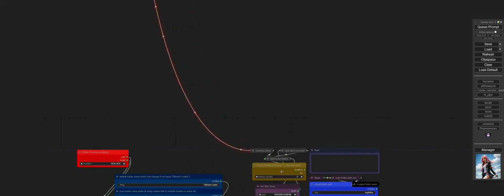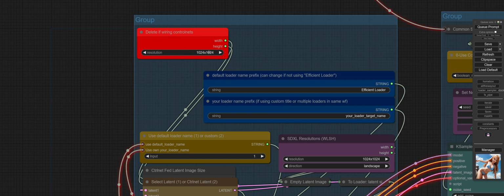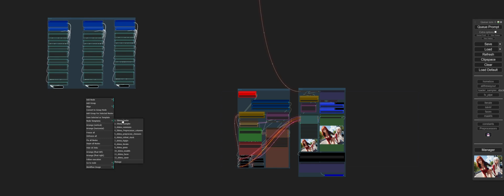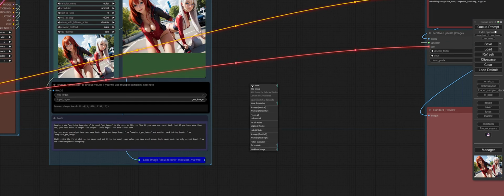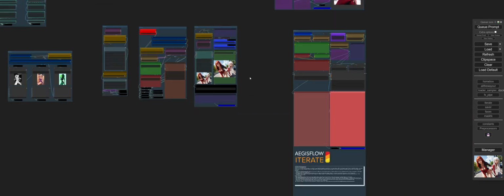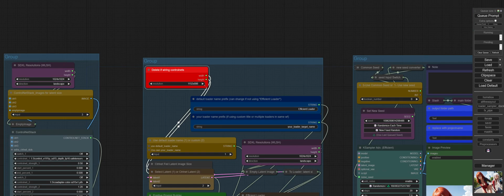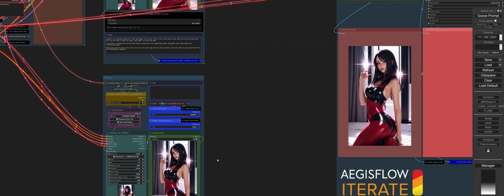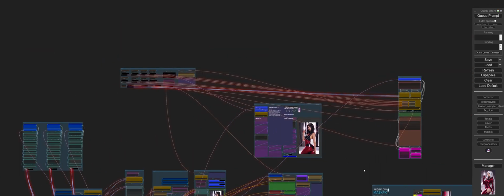Shima Overview Build - ComfyUI Automatic Wiring Workflow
A fairly quick build that shows how AegisFlow Shima works and some of the auto-wiring and sending features. AegisFlow is a workflow for professionals, geared towards customizability and use with your existing art to do new and cool stuff via Stable Diffusion and ComfyUI.